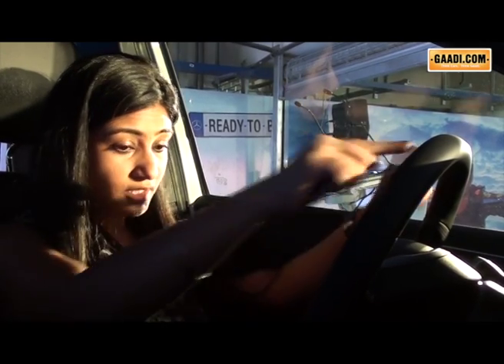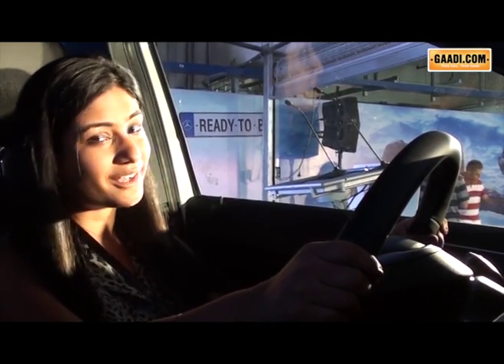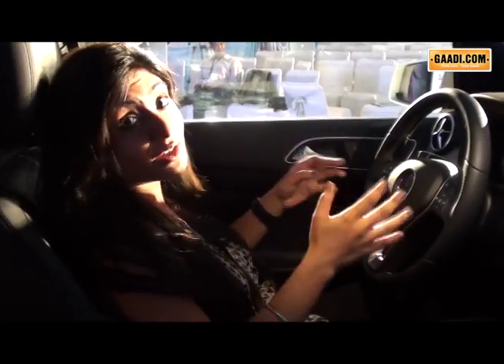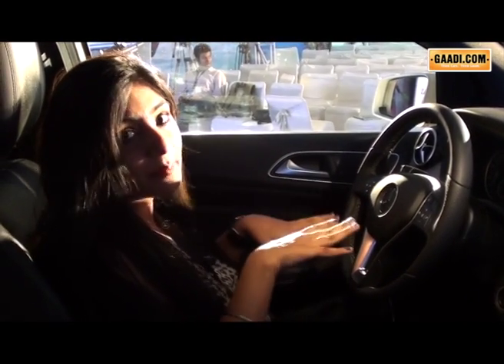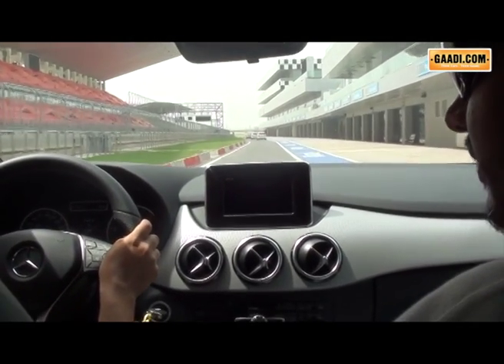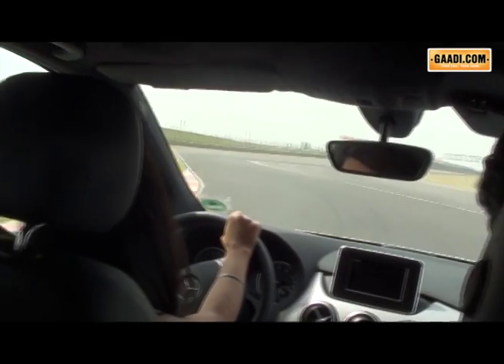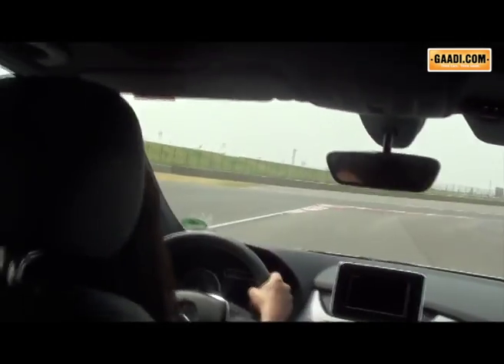Mercedes B Class India Review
This is a curtain raiser of the Merc B Class. Tavleen takes through all the details of it, take a look.